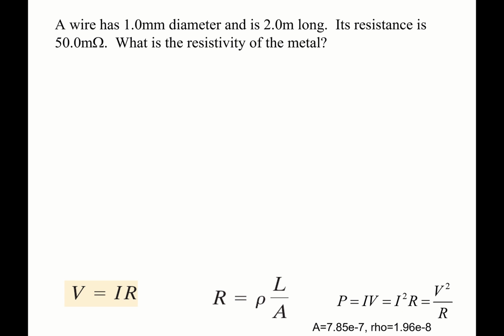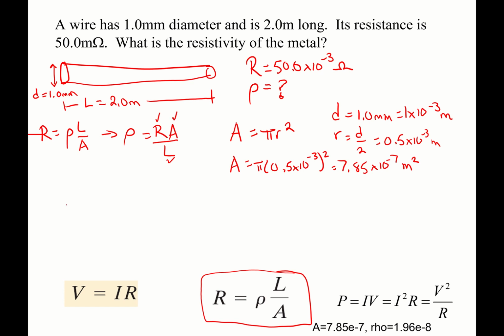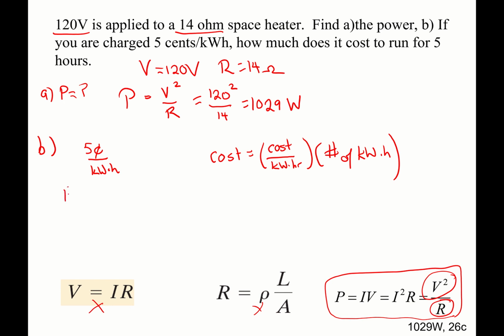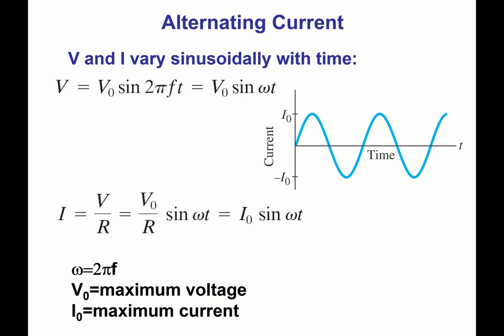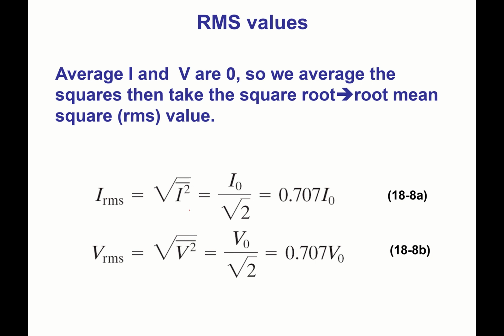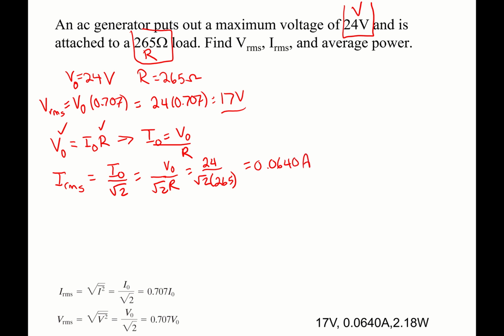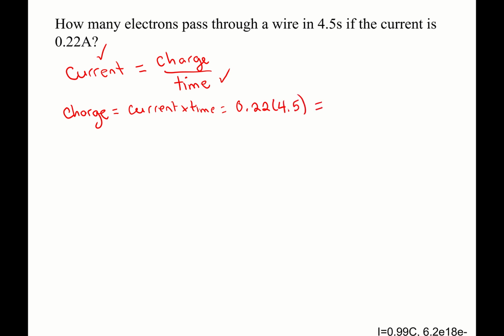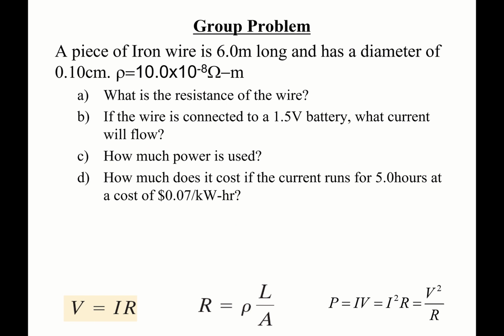Resistance Resistivity and Power Calculations